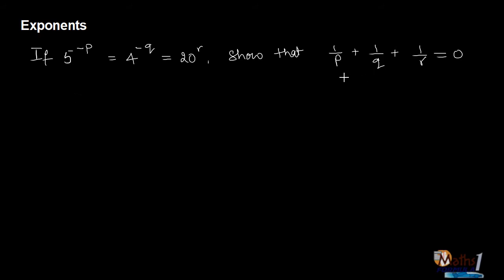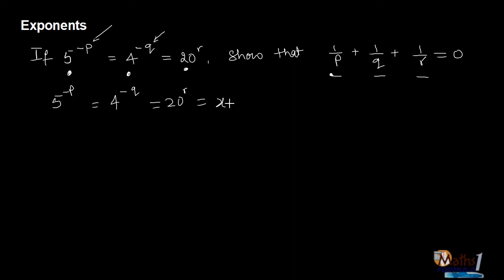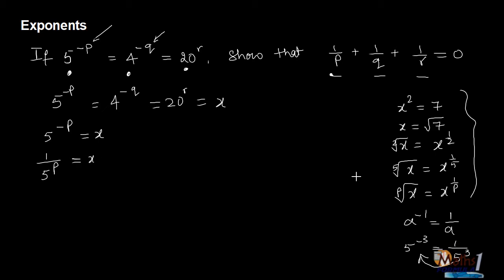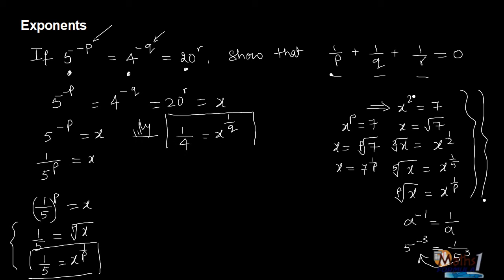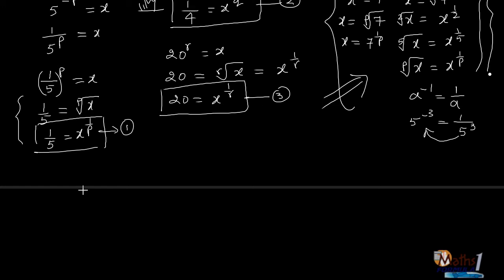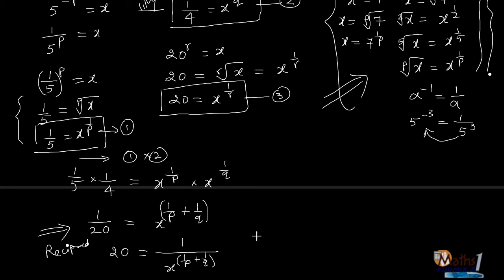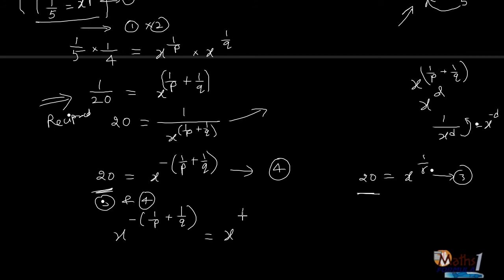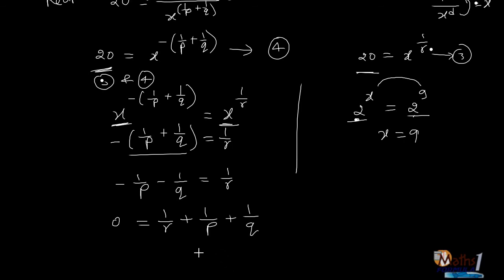How to solve Exponents problem to Show that 1/p + 1/q + 1/r = 0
In this video, we will try to look at how to solve an exponent questions going through the concepts step-by-step.

You can orderrequest for a sample chapter of the book that I have wriiten and know more about the